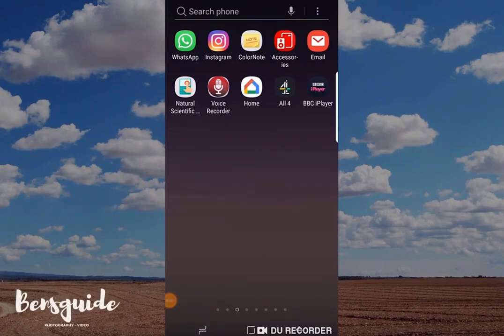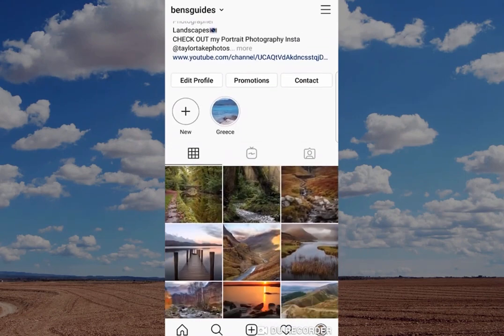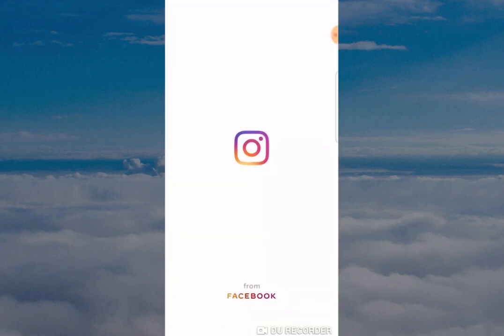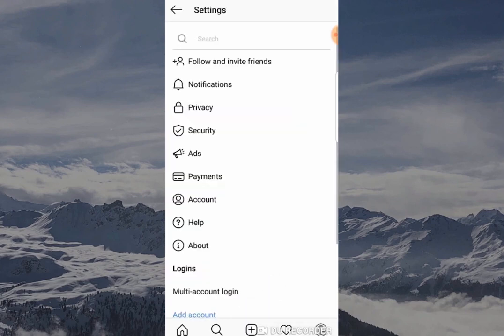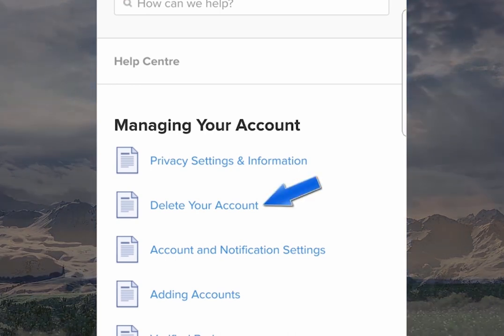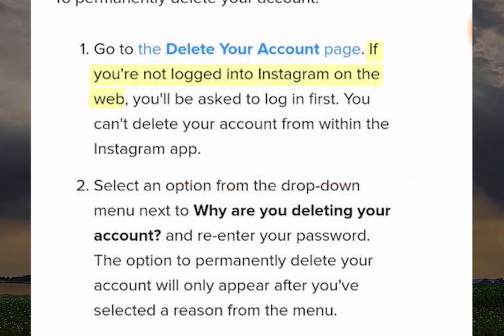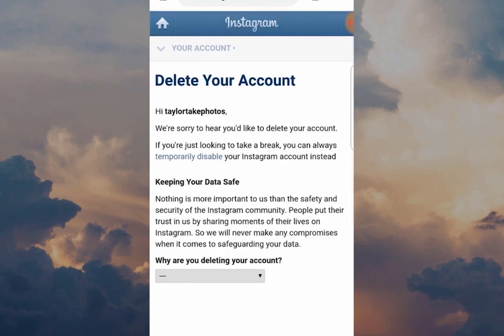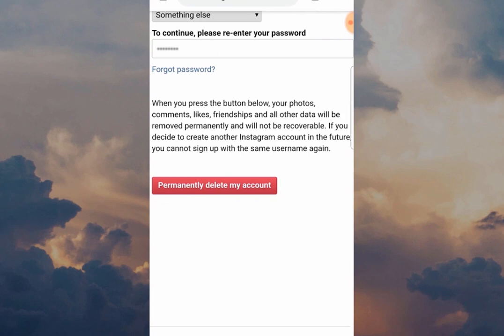How To Delete your Instagram Account Permanently | delete 2020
I will show you the QUICK and EASY Way to delete your Instagram account permanently

CREDITS: BensGuide